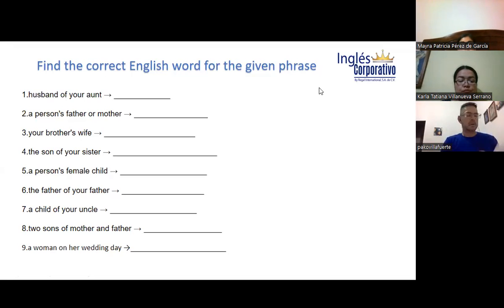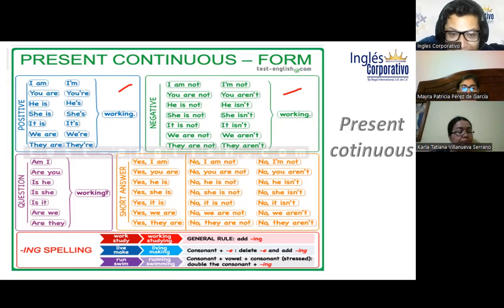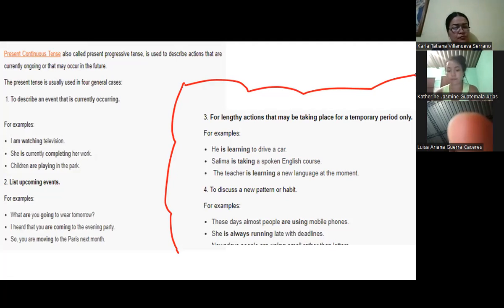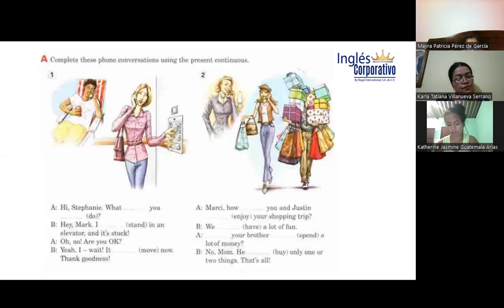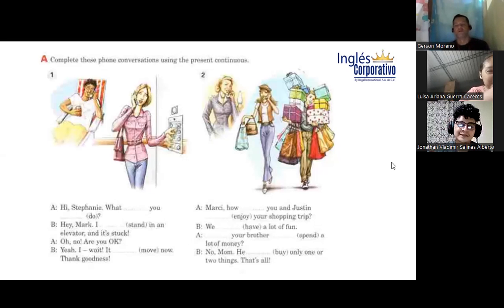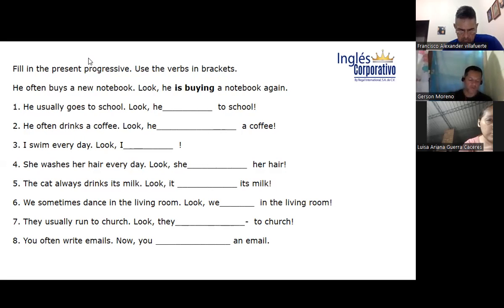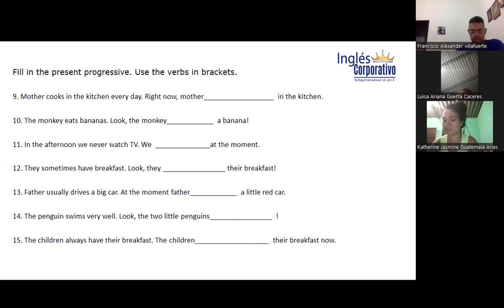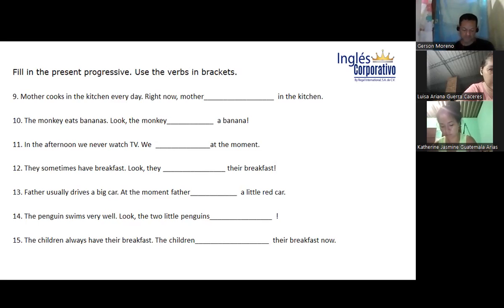Inglés Corporativo-01-12-2022-Present continuous.